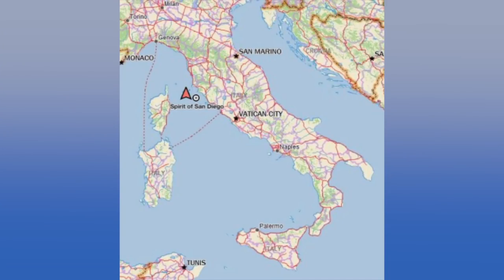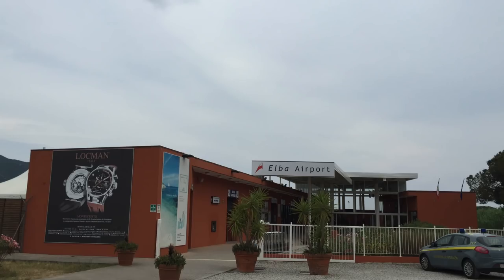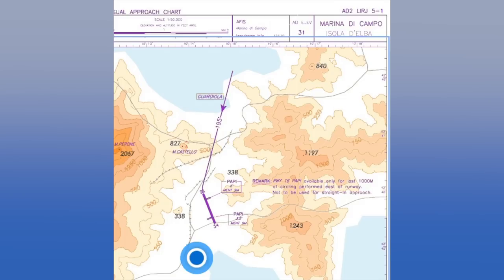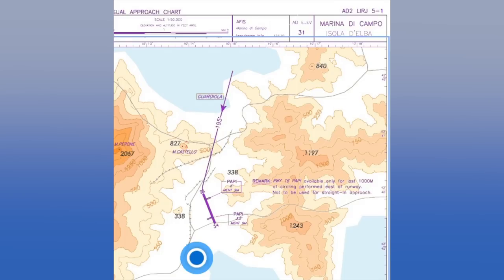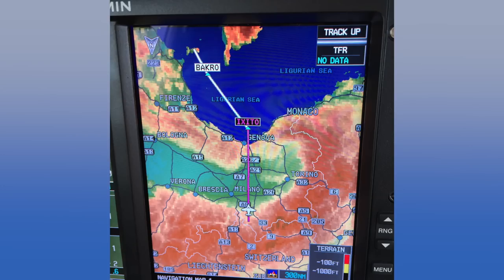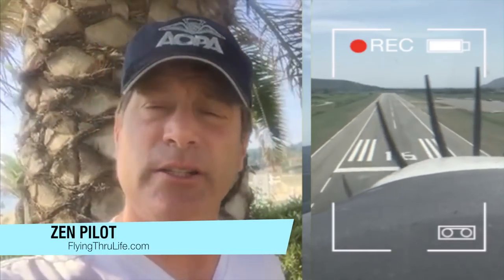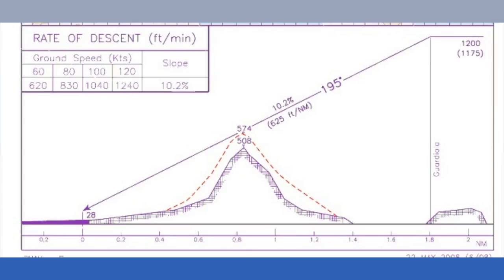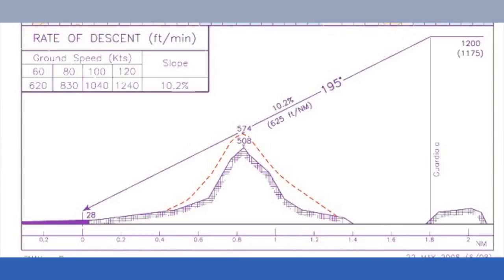A Challenging VFR Landing In Elba, Italy (LIRJ) Marina Di Campo | Robert DeLaurentis, Zen Pilot